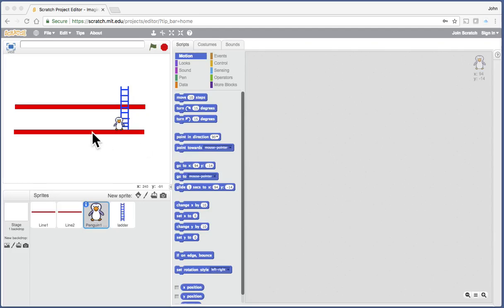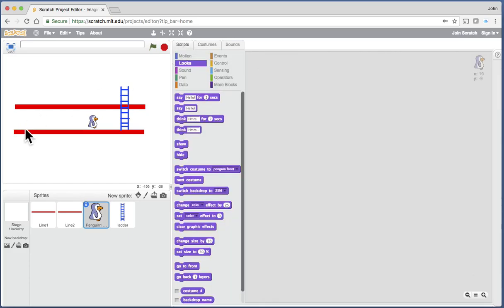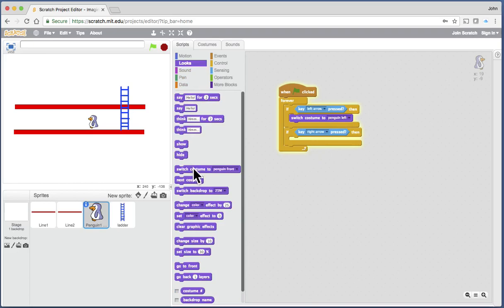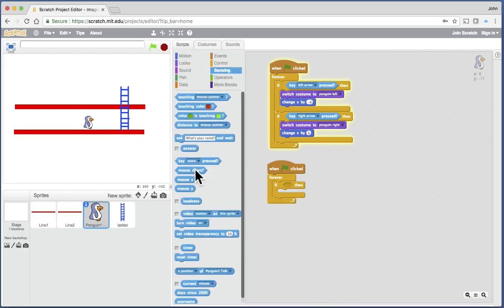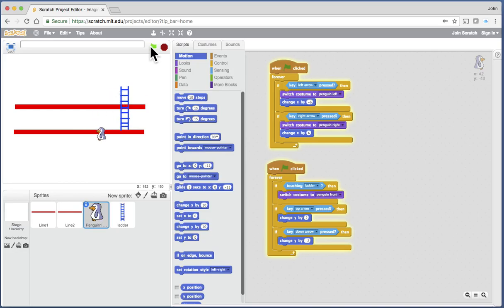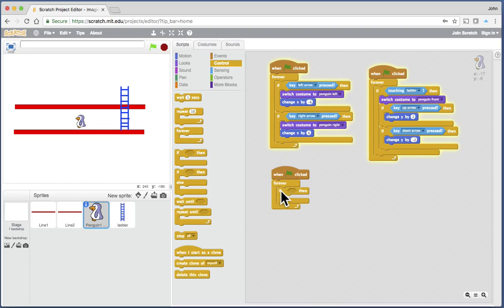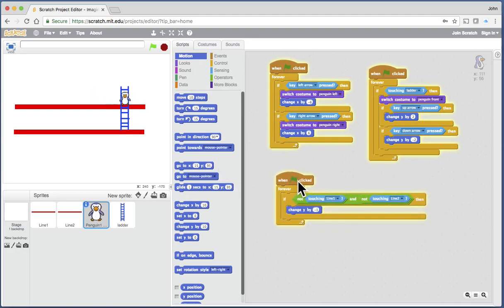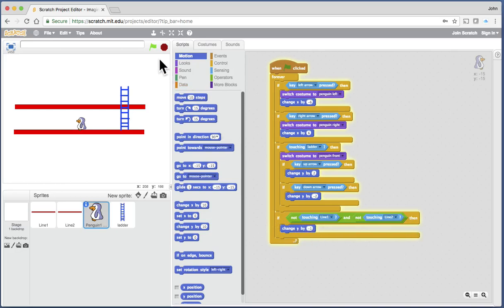scratch game basics 7 - ladder climb